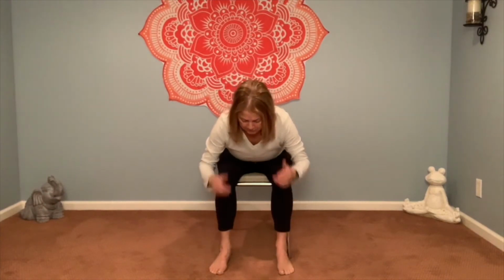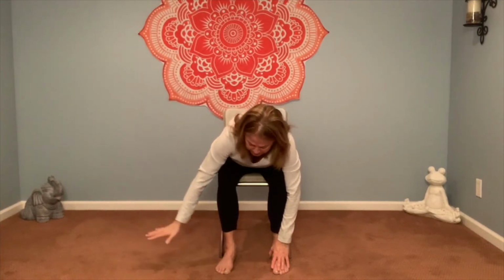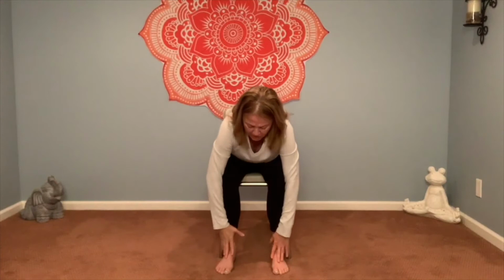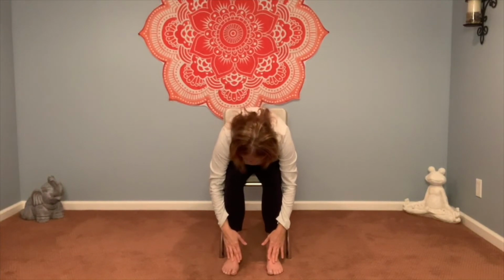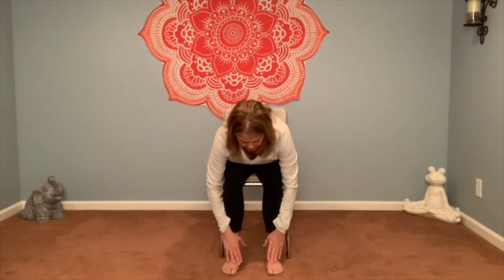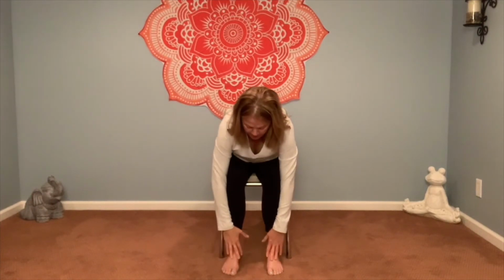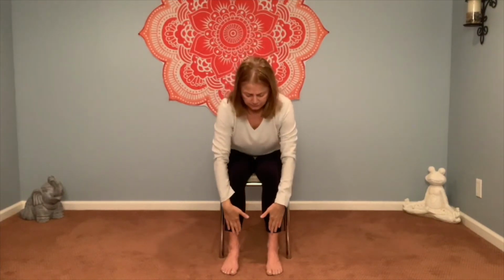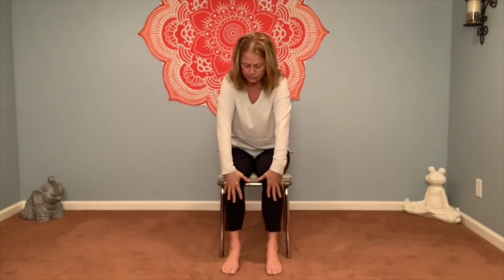Gentle Yoga - Stretching & Sun Salutations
This is a 30 minute video of seated chair exercises.  We will gently warm up the body, move through simple yoga flows and poses.  We will finish with a meditation.